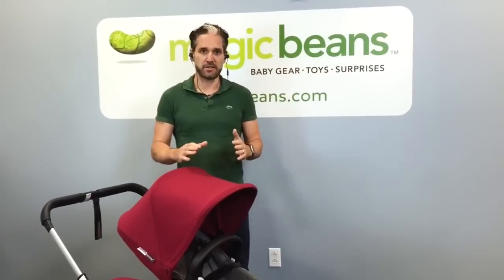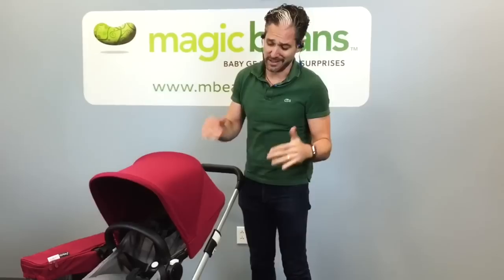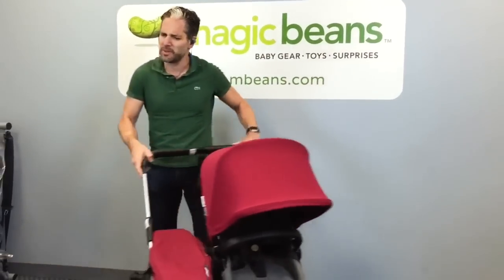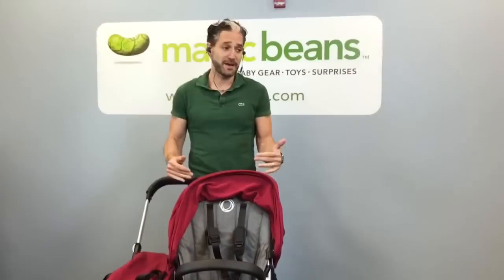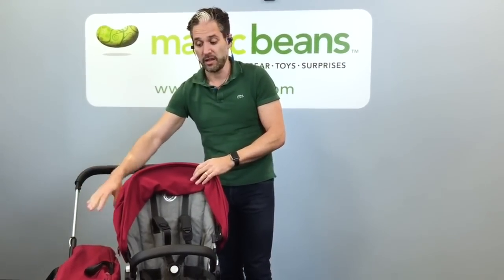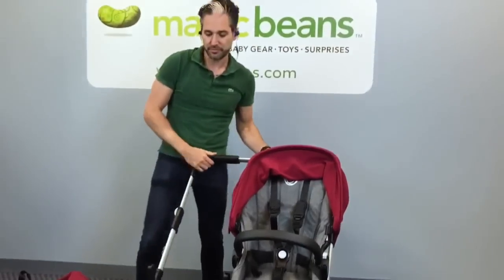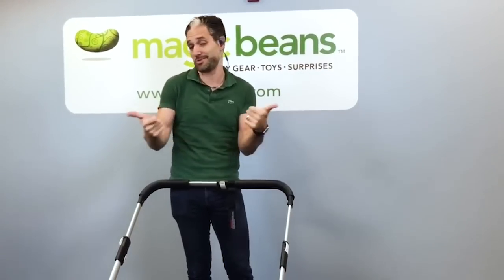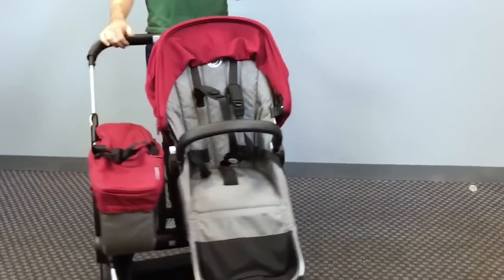Bugaboo Donkey2 Stroller 2018 | Reviews, Ratings, Prices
An upgraded favorite, the new Bugaboo Donkey2 single-to-double Stroller amps up the classic Bugaboo style and functionality. It features tons of options for customization, more all-terrain wheels, a side luggage basket holding up to 22lbs, and more. In this video, Eli shows you the Donkey2 updates and also gives you a rundown of classic Bugaboo Donkey features!